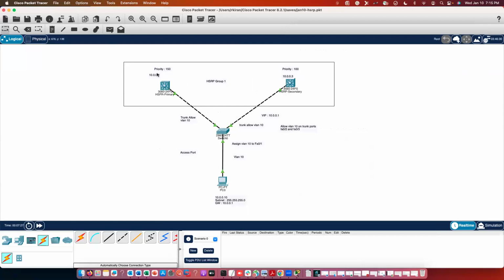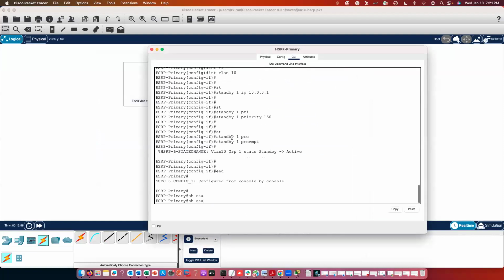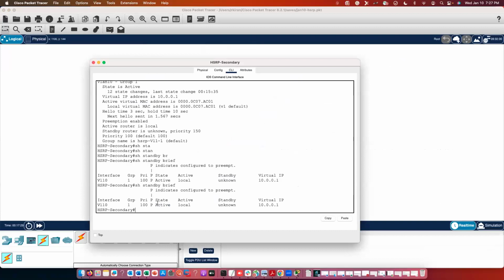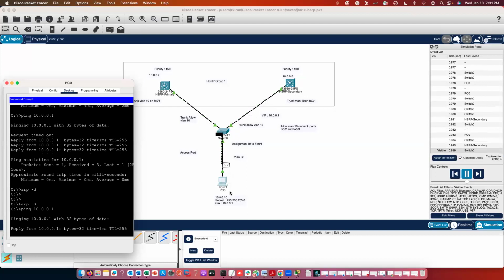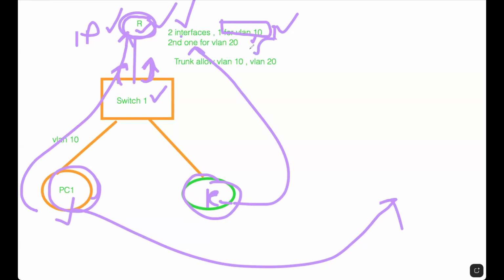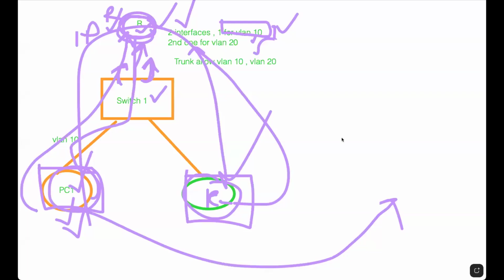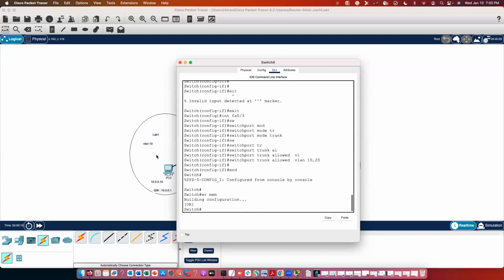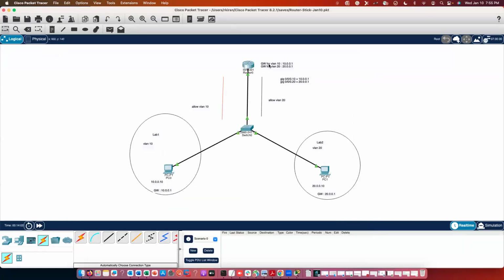Routing Fundamentals-Jan11 2024 CCNA Training Jan2024